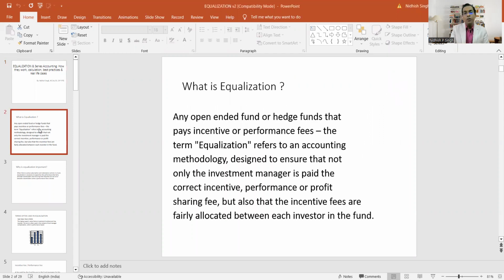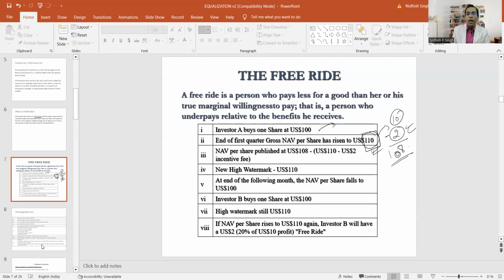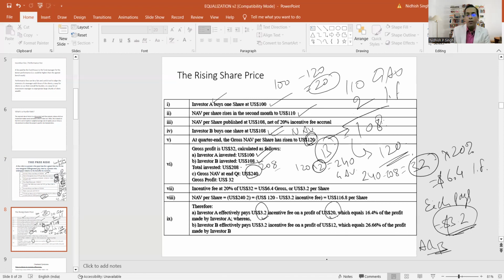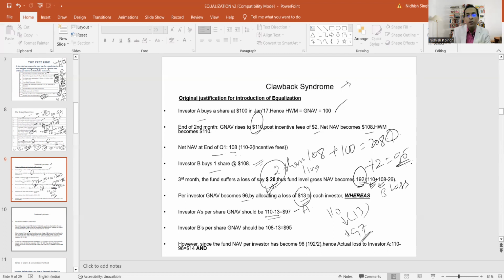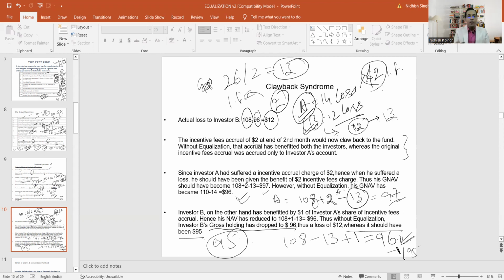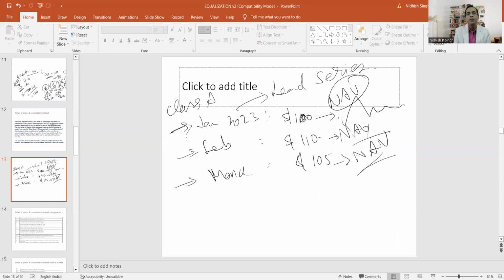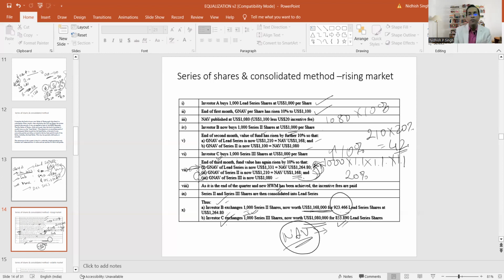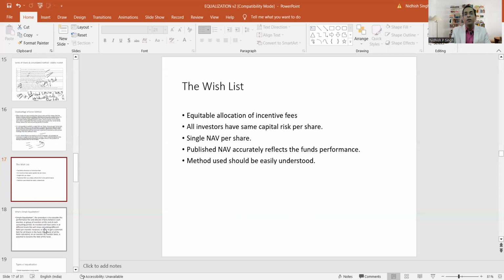Incentive fee calculation and Profit Distribution in Hedge Funds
The video covers the fundamentals of series and equalsiation, the difference between the two approach of distributimg profits to investor of a hedge fund.